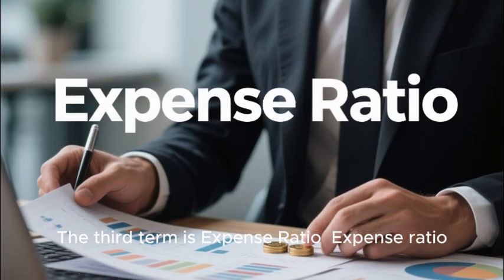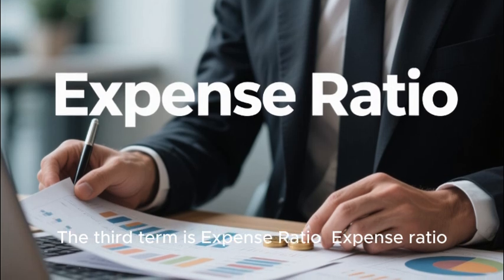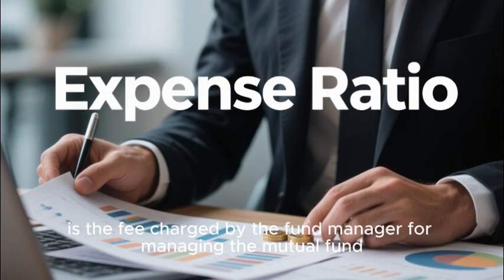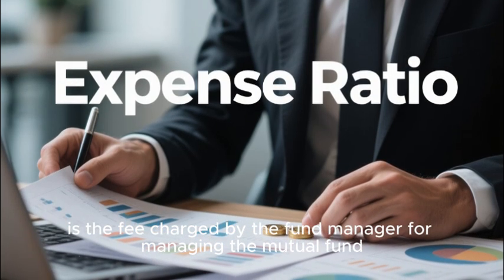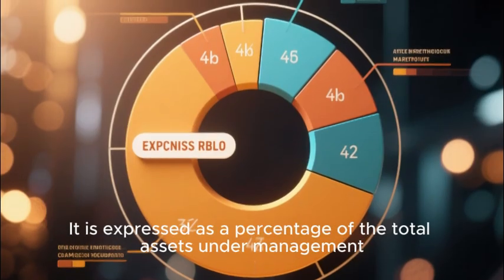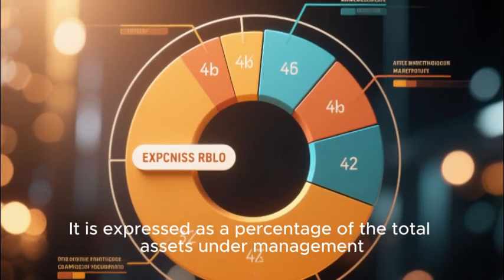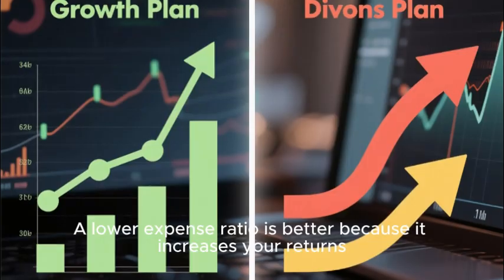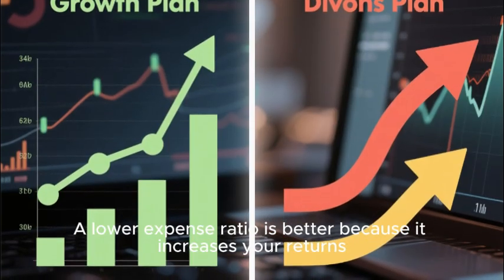Are Systematic Investment Plans (SIPs) Worth It?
Want to start investing but confused about how SIP actually works? In this video, we break down Systematic Investment Plans (SIP) in simple terms — how they function, where they can go wrong, and what smart investors do differently.

📌 In This Video You’ll Learn:

What is SIP and how it works

Common mistakes beginners make with SIPs

Why SIPs don’t always deliver expected returns

Best financial strategies to improve your results

Important terms like NAV, rupee cost averaging, expense ratio, and more

Beginner-friendly tips to start your investment journey

Whether you're a student, salaried employee, or just getting into finance, this guide will help you make smarter choices with your money.

📈 Ready to invest wisely? Start with this video!